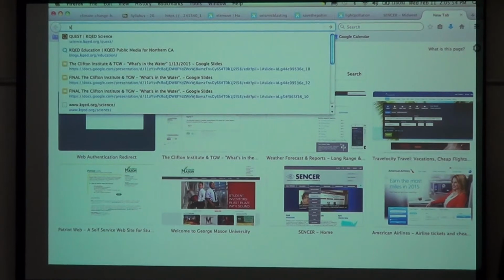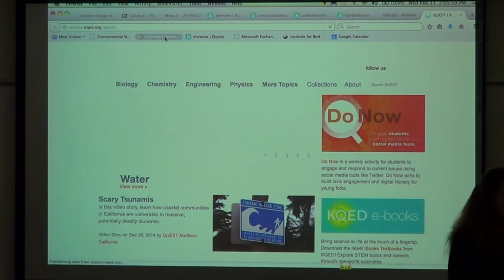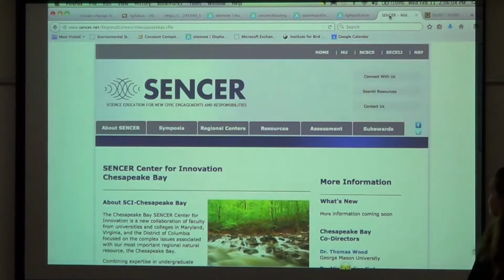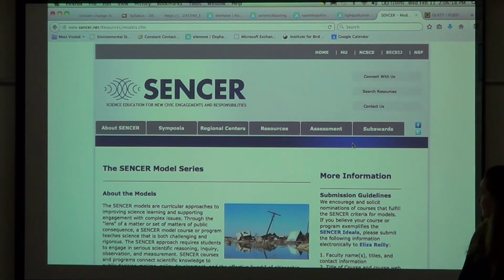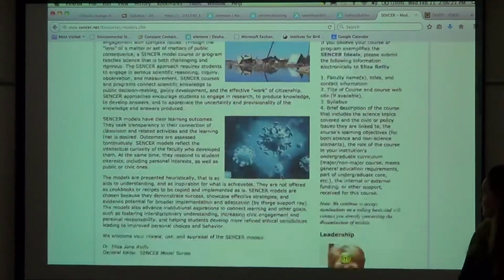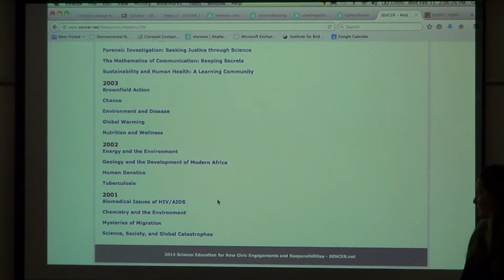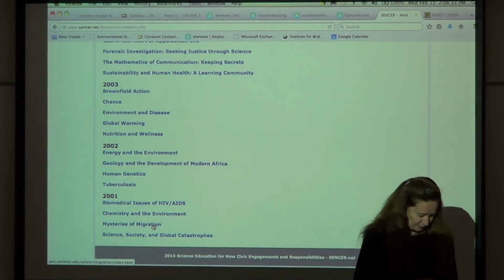DBER_021115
In this DBER session, the implementation of social media alternatives to PowerPoint presentations for complex, end-of-semester case studies is discussed. Mysteries of Migration (NCLC 311) is an interdisciplinary learning community course designed to teach science and public policy through current events of compelling interest to students. Examples from the Fall 2014 offering of this course and its pedogogical outcomes are discussed. This example is a pilot for a national project being developed through the NSF sponsored project SENCER in collaboration with KQED in San Francisco.